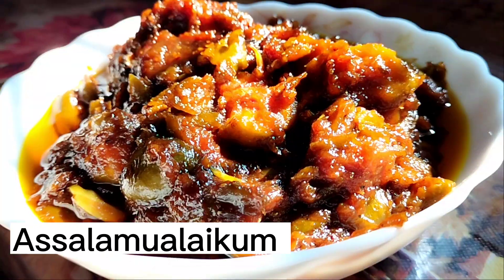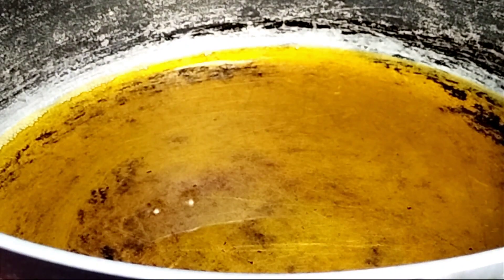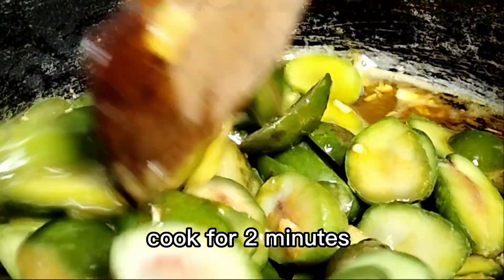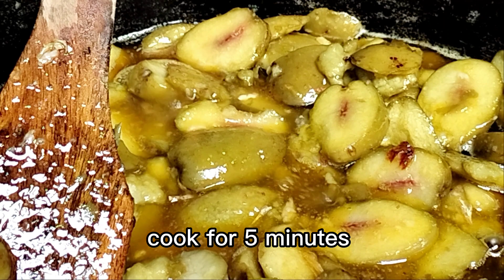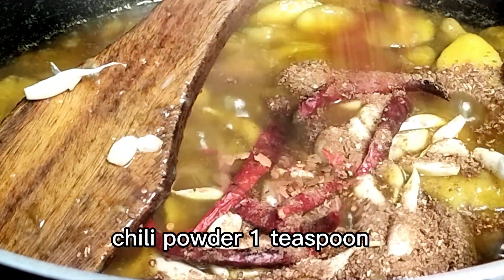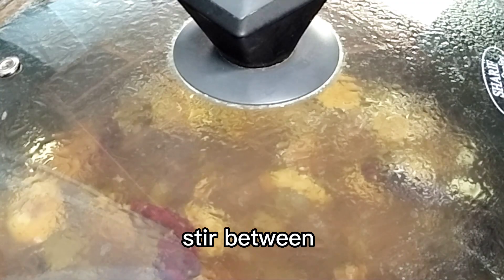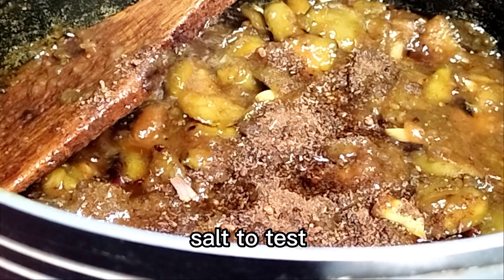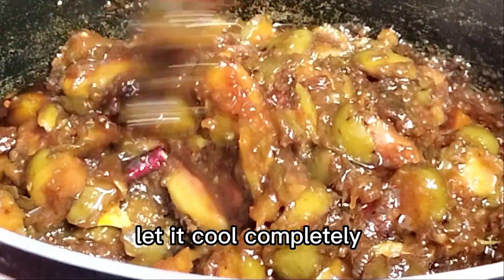Olive Pickle Recipe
Assalamualaikum
Hi , I'm tajoronno Sdz,